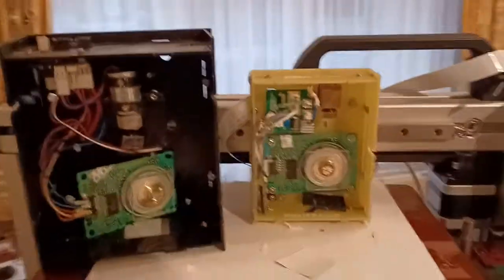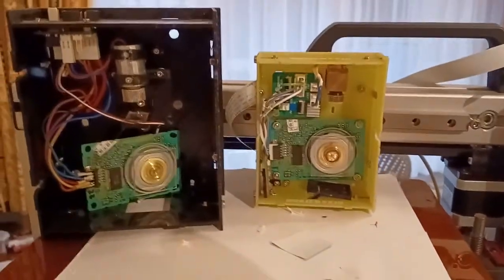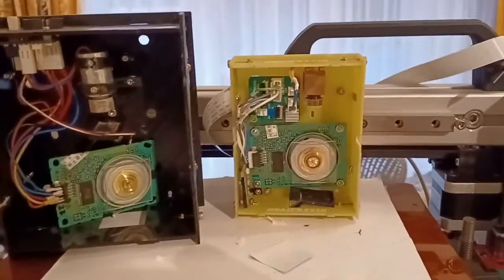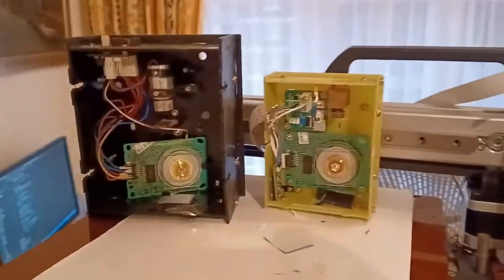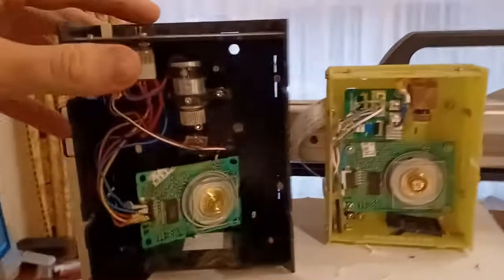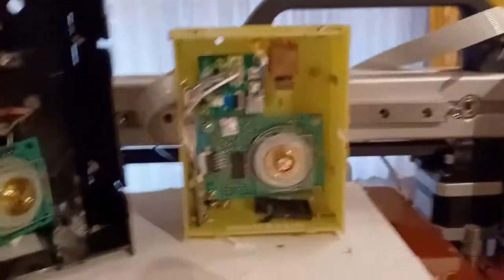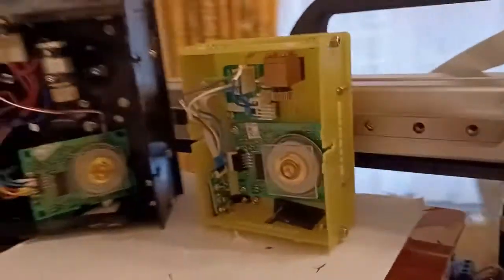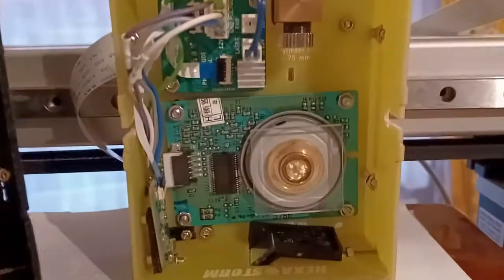Exposure new laser head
Made an exposure without the cylinder lenses. It looks quite good! Next steps are aligning lanes and then making pcbs.